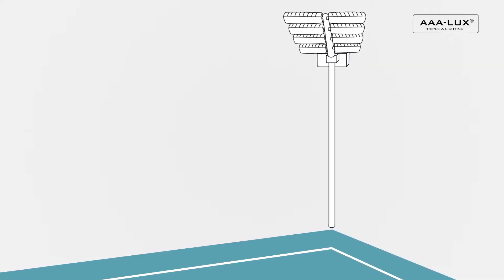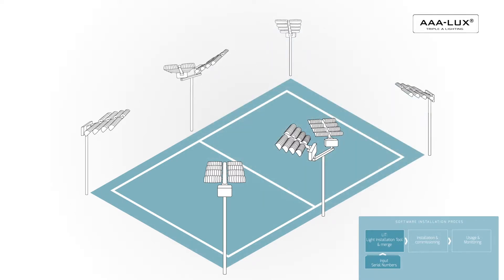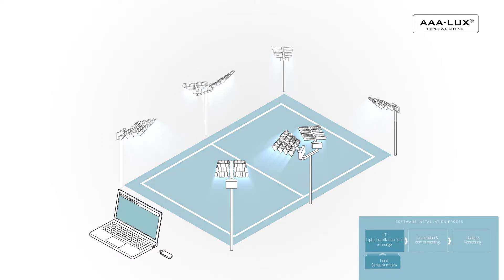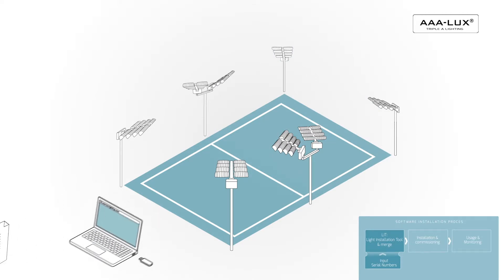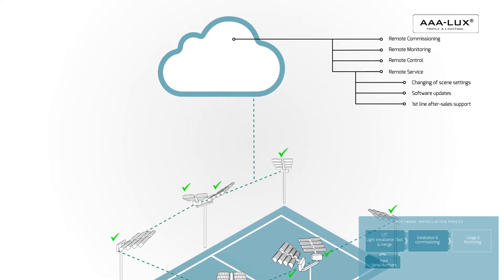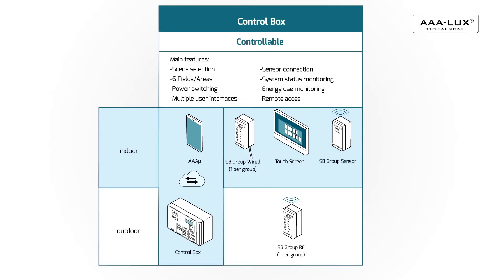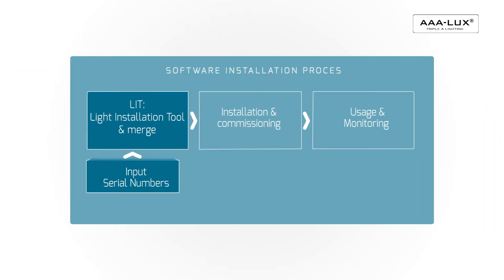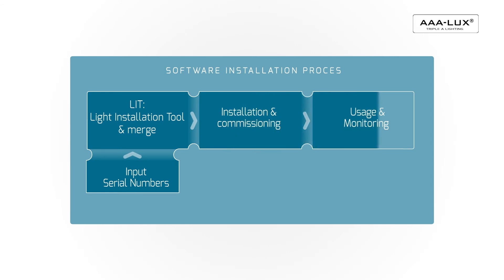AAA-LUX InControl & LIT animation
InControl is a full range of control equipment for all types of wireless controlled AAA-LUX LED luminaires of the WS, AL and JT-series. InControl is a cost efficient and reliable method for controlling and monitoring AAA-LUX luminaires, while power savings and carbon footprint are being reduced.